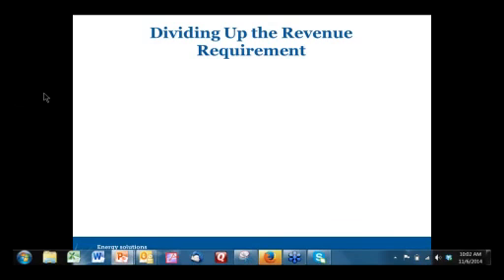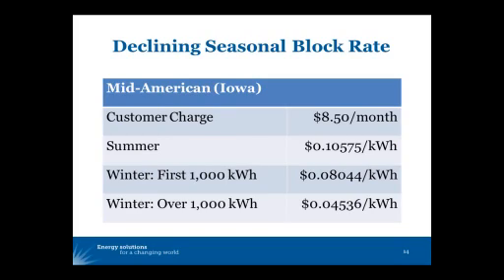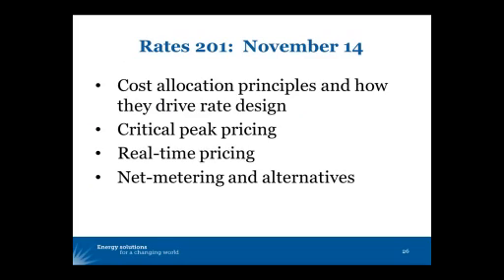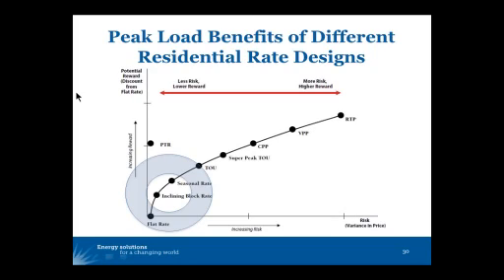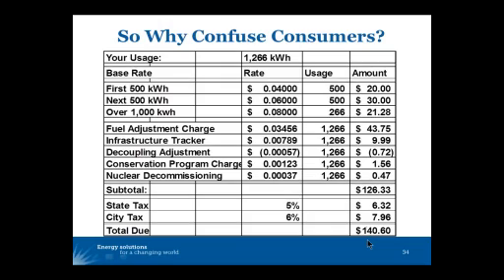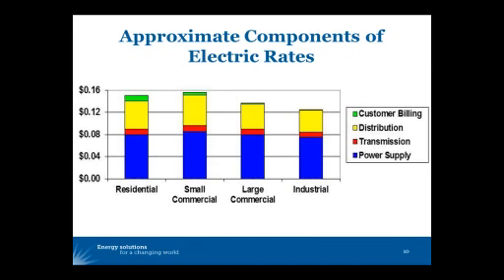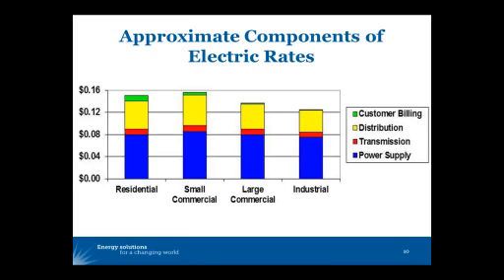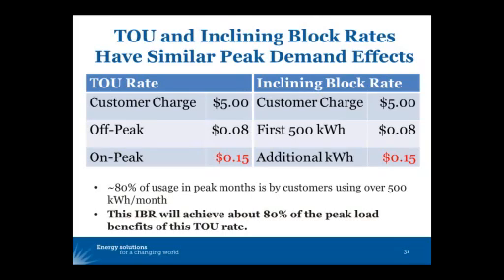The Fundamentals of Electric Rate Design (Webinar)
Speakers: Jim Lazar (RAP) and Janine Migden-Ostrander (RAP)
Rate design for electric utility customers is an arcane topic that matters a lot. Rate design represents the price signals consumers use to guide their consumption and investment choices. Just as customers choose groceries, gasoline, or plane tickets in part based on the price for the time and quantity they need, they also choose when and how much electricity to consume based on price.

There is no one-size-fits-all approach to rate design. However, all effective rate designs reflect the costs incurred to provide reliable service throughout the year, and may include the cost of additional generating plants, new transmission lines, distribution transformers, or increased fuel usage.

In the first of a two-part webinar series, we explore the fundamental principles of electric utility rate design and demonstrate the impacts of different rate designs on energy usage and low-income customers. Topics include:

-- Revenue requirements
-- Cost allocation
-- Rate design options, including declining block, inclining block, time of use, and seasonal rate designs
-- Monthly fixed vs. usage-related charges
-- Differences between residential and commercial rates
-- Special treatment of particular customer groups, including low-income consumers, electric vehicle charging, and electric heat
     customers

This webinar is the first in a 2-part series on key elements of rate design. The second session Cost Allocation - The Transition from Costs to Rates followed on November 14, 2014.